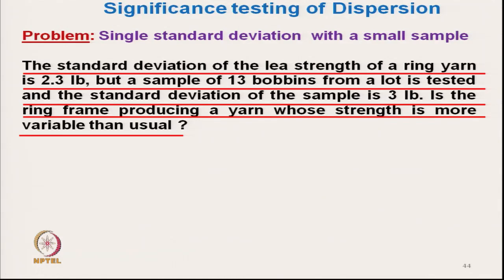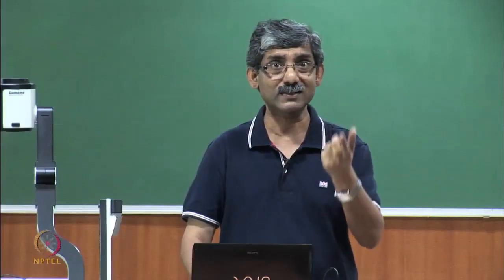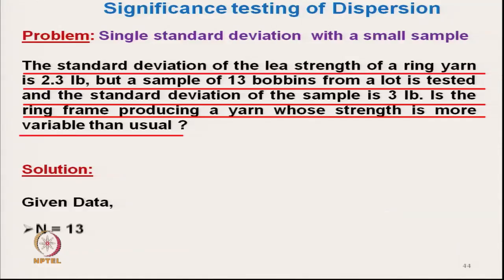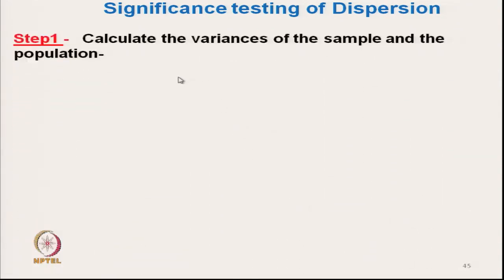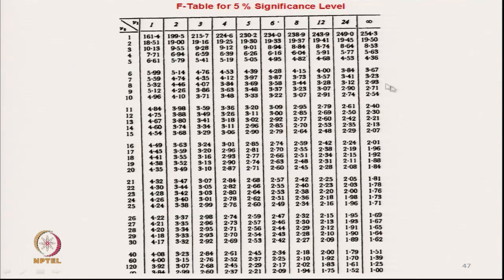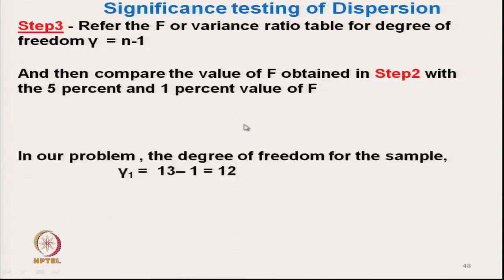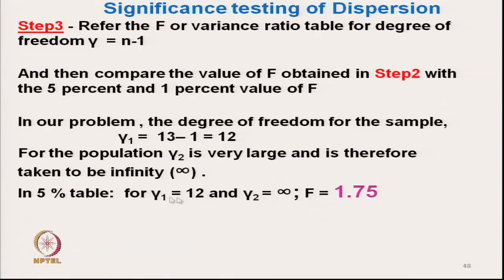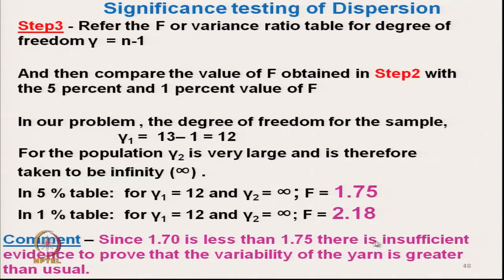Sampling Methods & Sample Size: Practical Statistics (contd..)